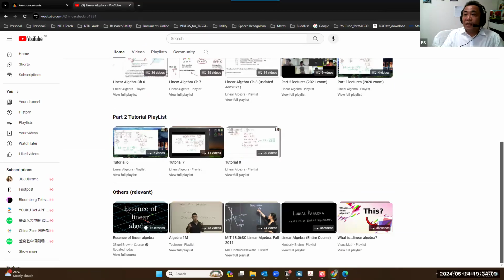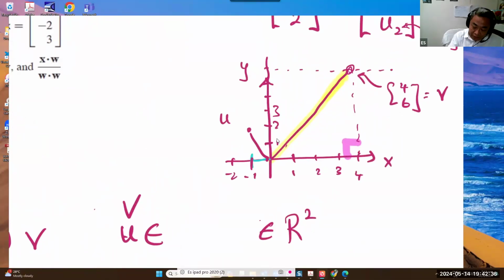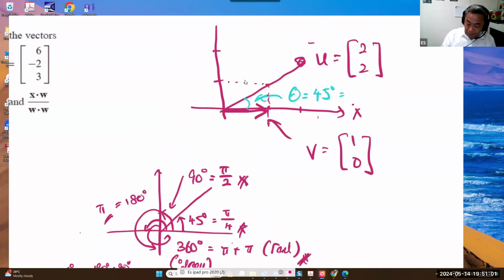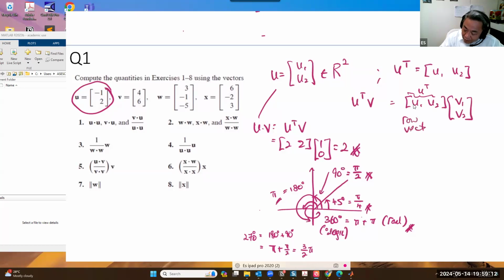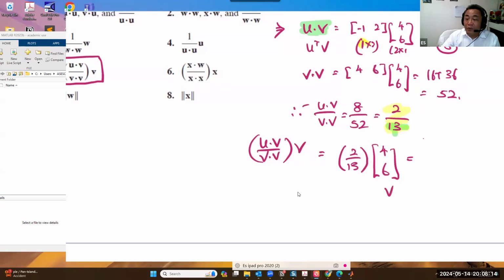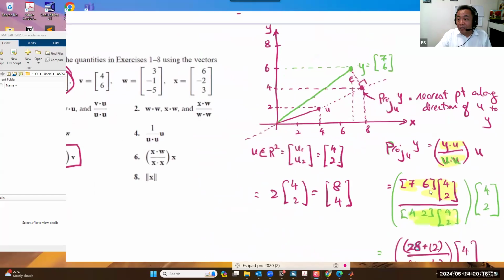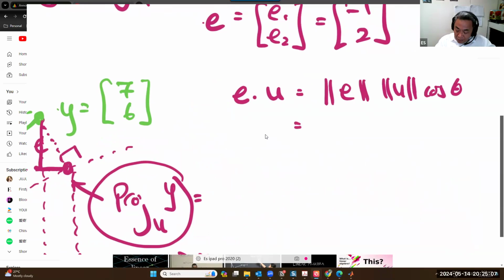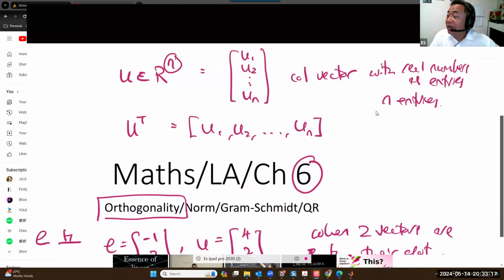F2F 1stLecture Orthogonality 2024 zom